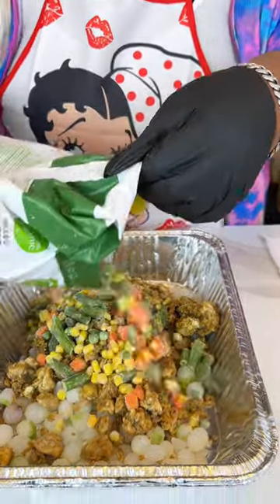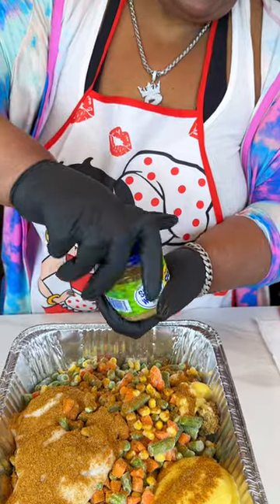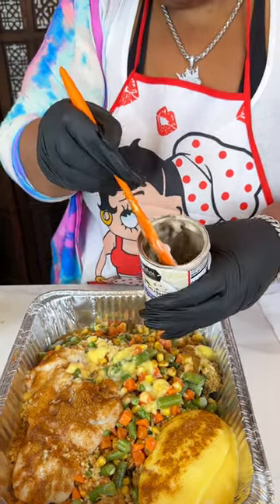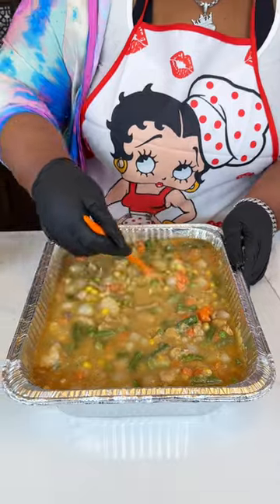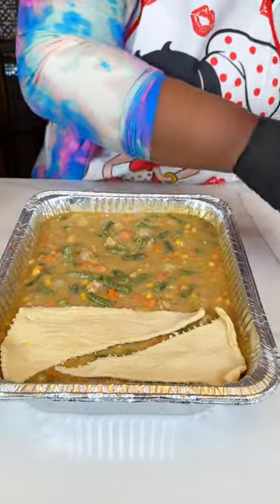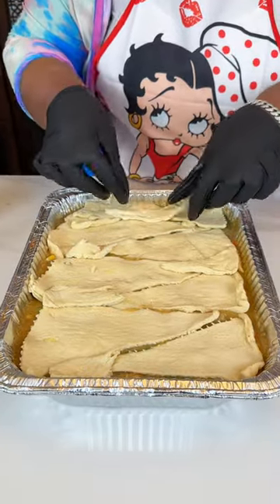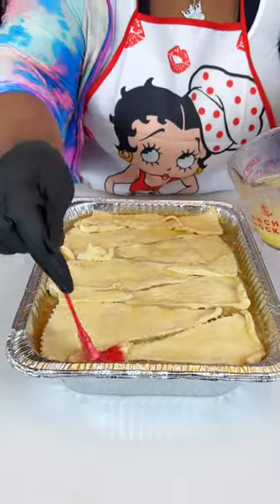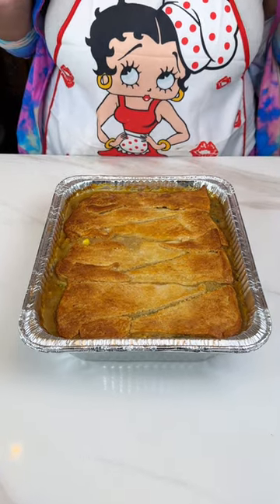Classic chicken pot pie made the lazy way.